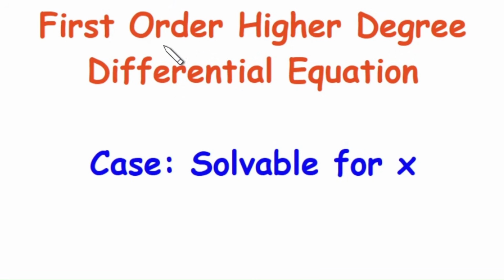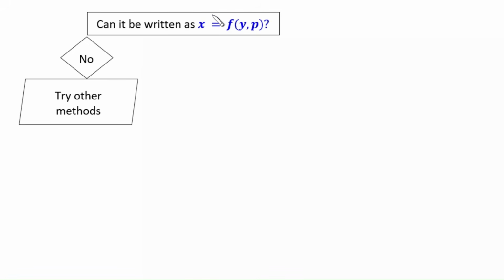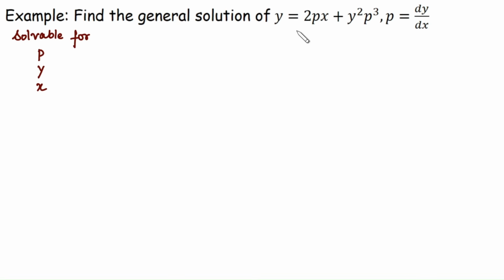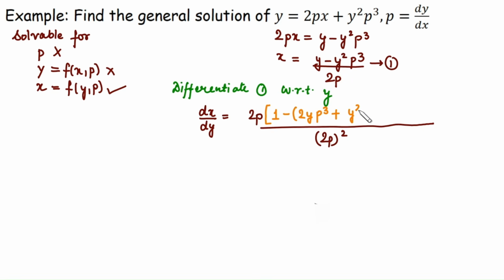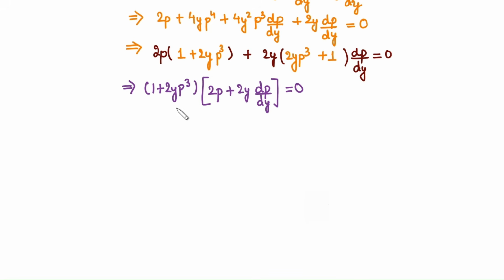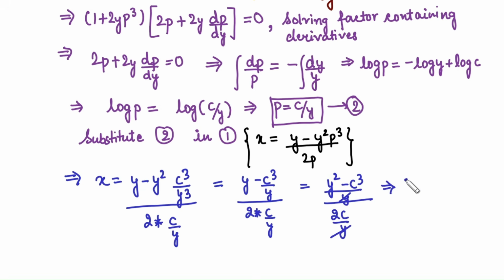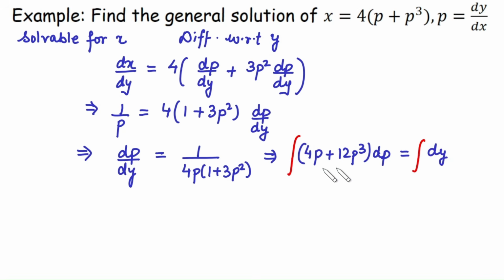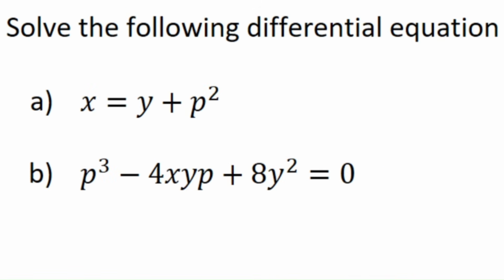First Order Higher Degree Differential Equations | Solvable for y | Practice Problems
In this video, we solve first order higher degree differential equations using the method of solvable for y.

We first explain how to identify whether a given differential equation is solvable for y, and then apply the method step by step.

Two practice problems are discussed:
* In the first case, the solution is obtained in parametric form.
* In the second case, the parameter is eliminated to obtain the general solution.

Topics covered in this video:
* First-order higher-degree differential equations
* Meaning of solvable for y
* Method of solution
* Parametric solution
* Practice problems

📌 Try solving the given problems and write your answers in the comments section